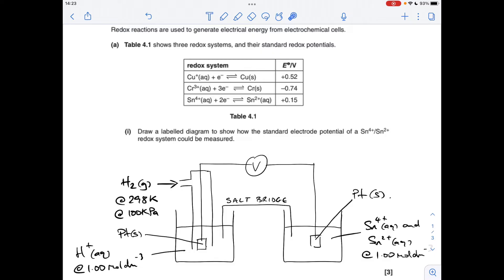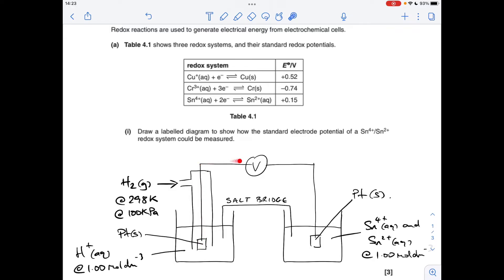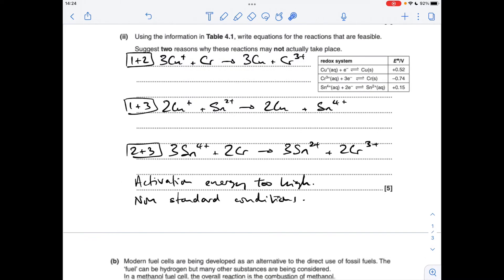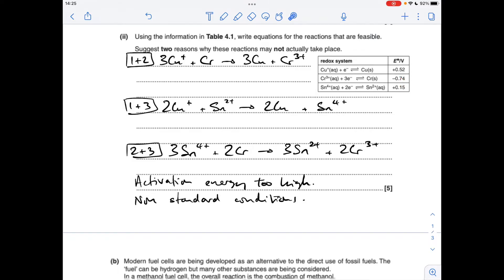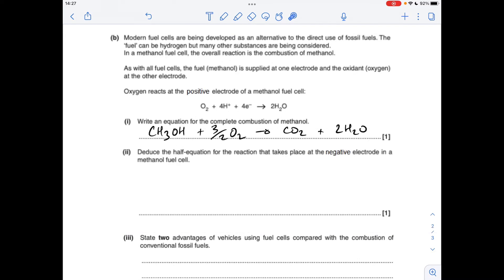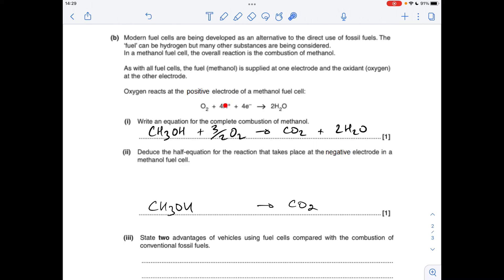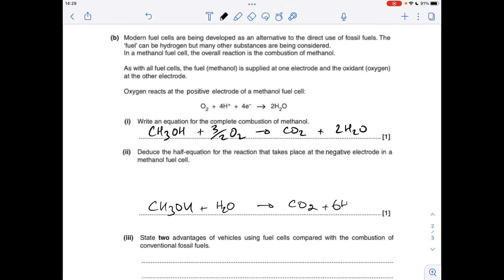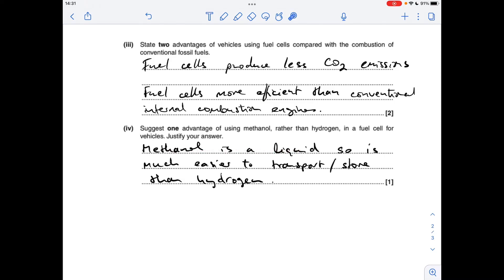A LEVEL CHEMISTRY EXAM QUESTION WALKTHROUGH - ELECTRODE POTENTIALS 1